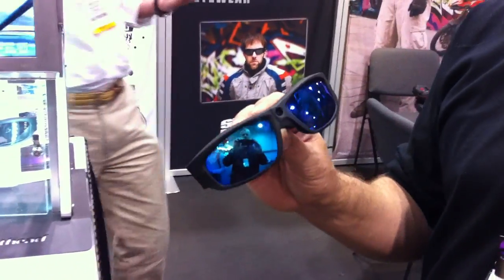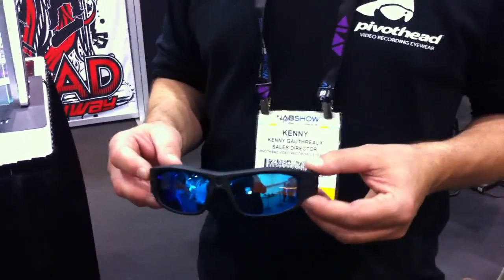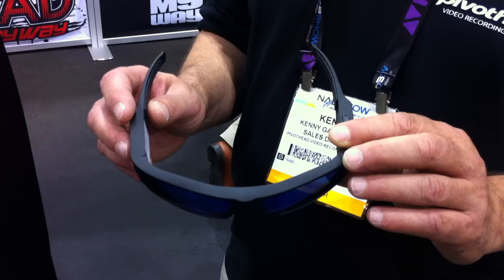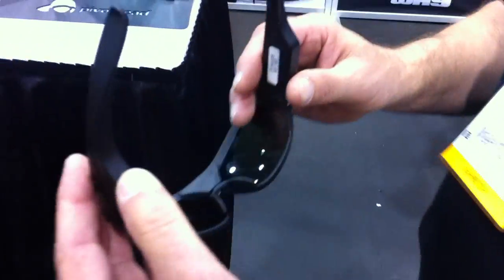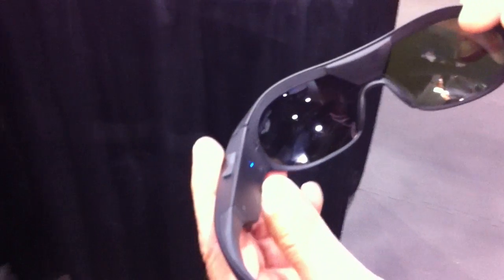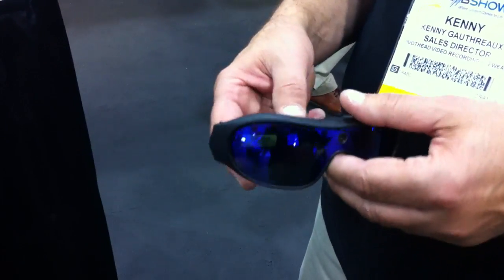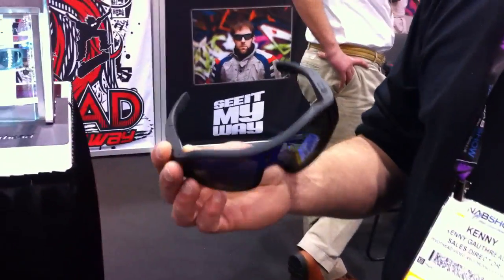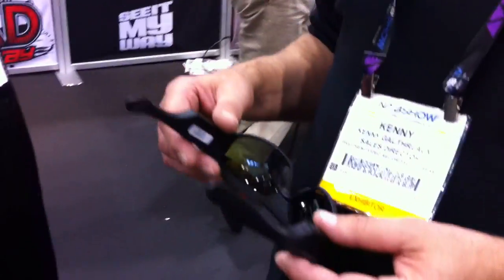NAB 2012 Midwest Digital Corp talking with Pivothead. Recordable 1080P Eyewear.